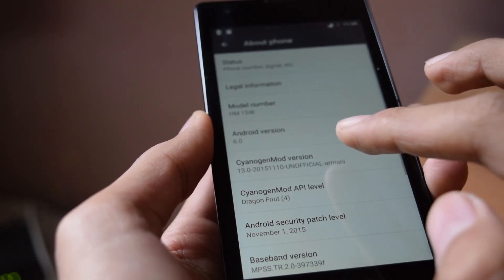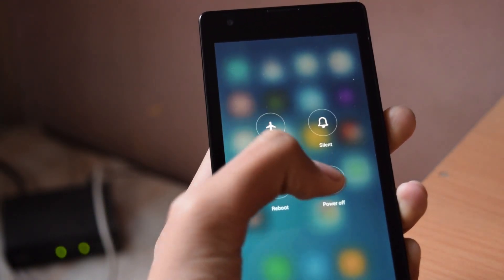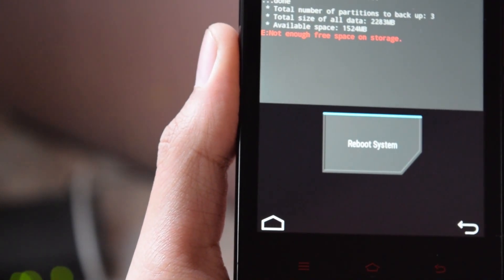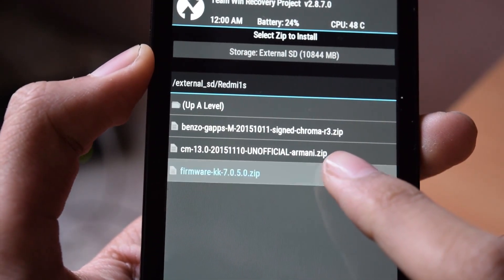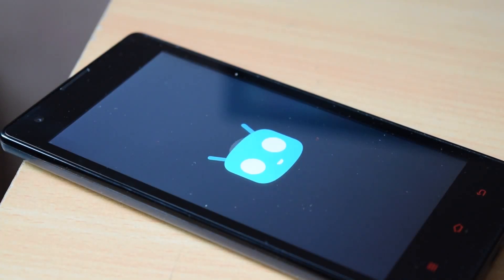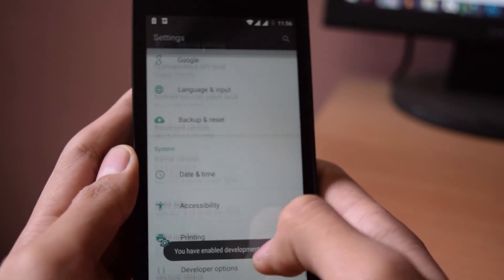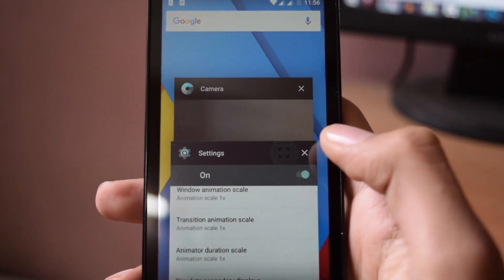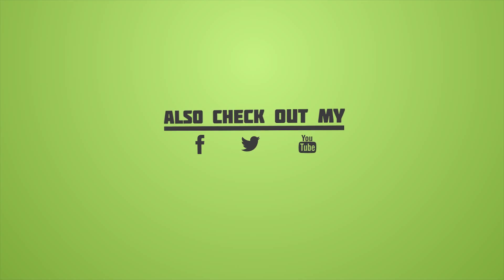Xiaomi Redmi 1s-How to Install Cm13 [ Android Marshamallow 6.0 ]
In this video i will show you how to install Cm13 android marshmallow 6.0 ROM in Xiaomi Redmi1S.
Known Bugs
Power saving mode not working.
FM radio not working.
Some apps like facebook not working.